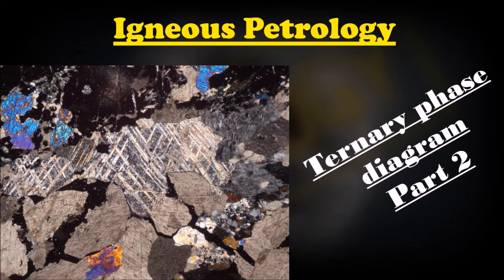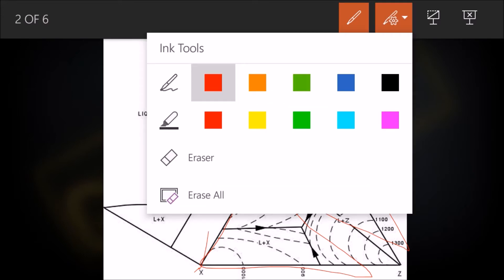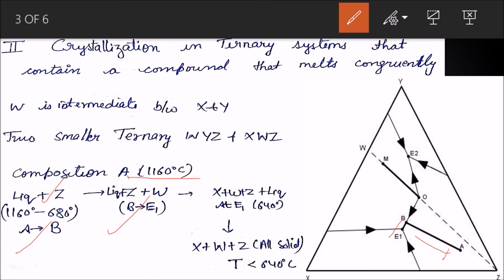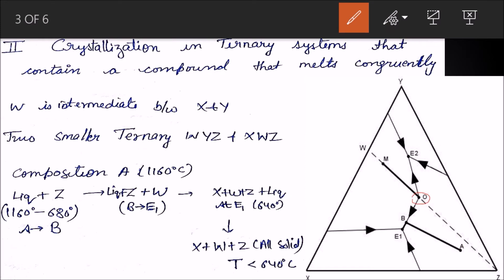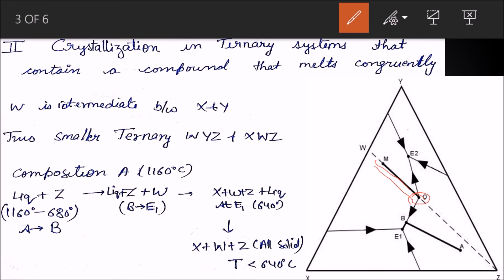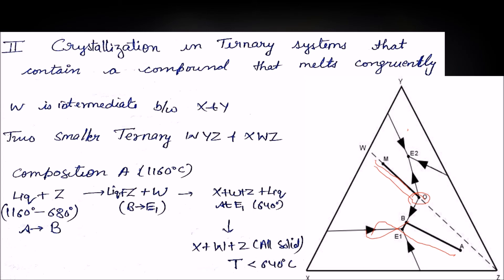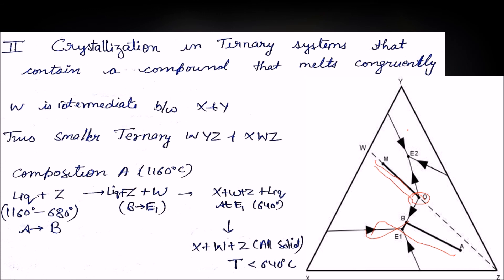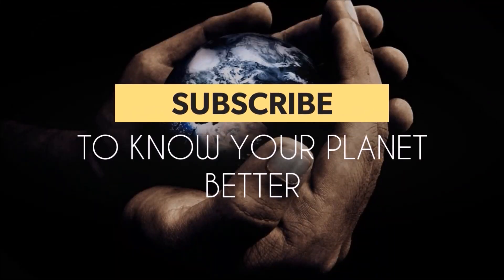Igneous petrology - 7 | Ternary system part 2 of 3 | Geology concepts